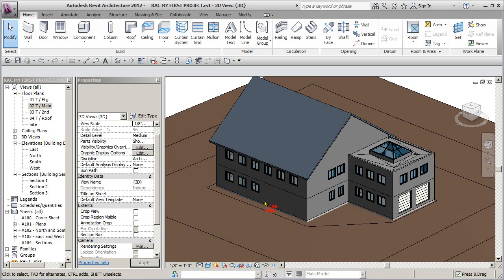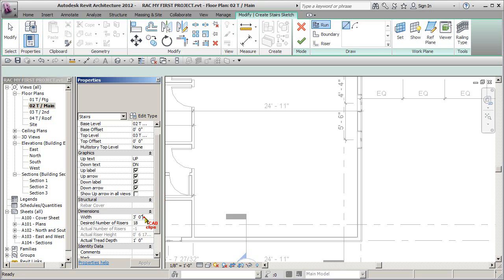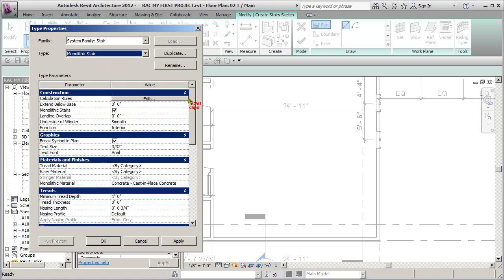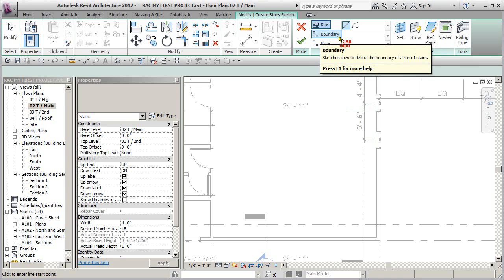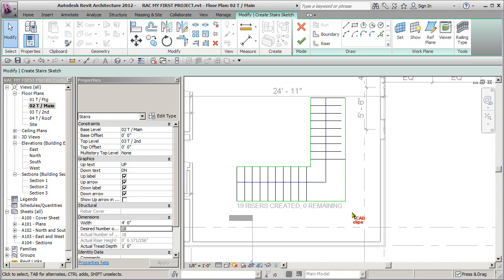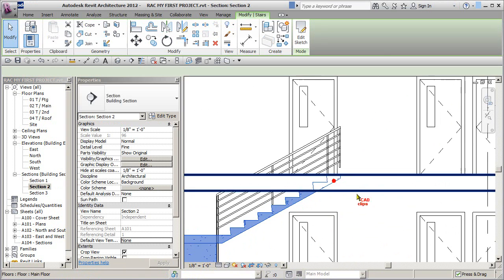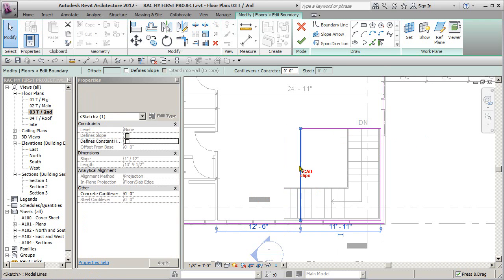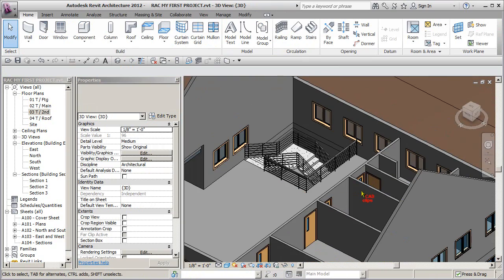REVIT ARCH 2012 FIRST PROJECT 48 STAIRS RAILINGS FLOOR OPENINGS